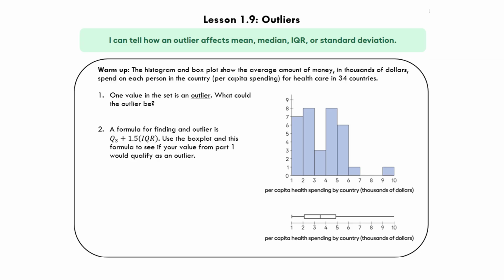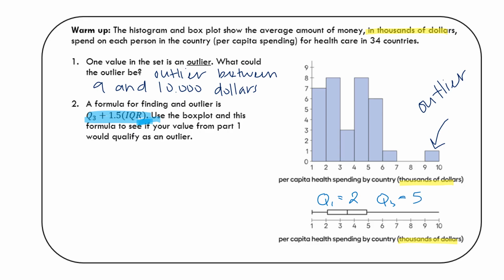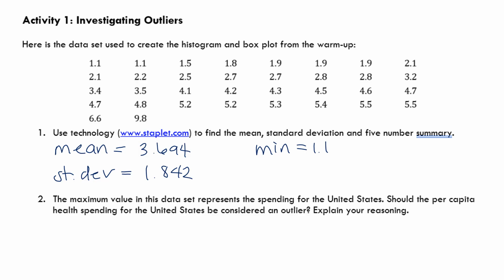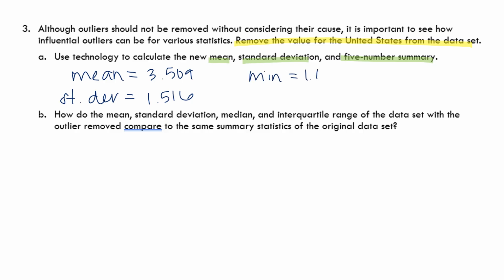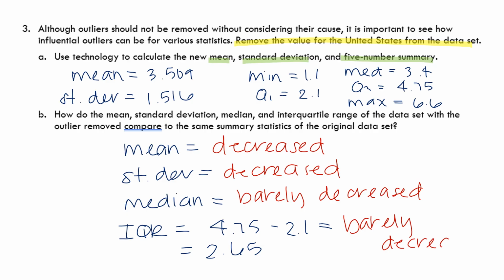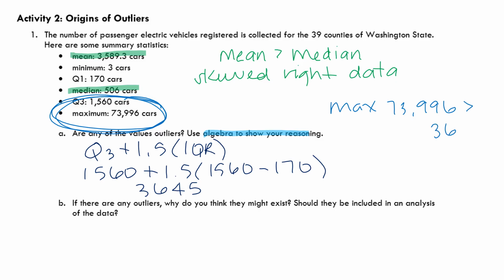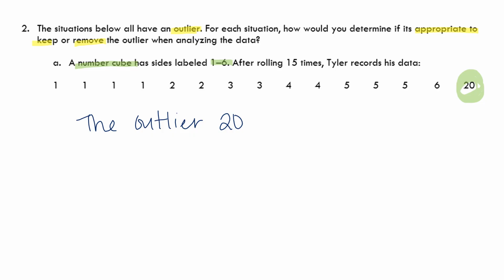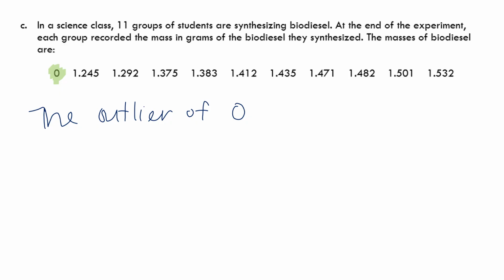Lesson 1.9: Outliers